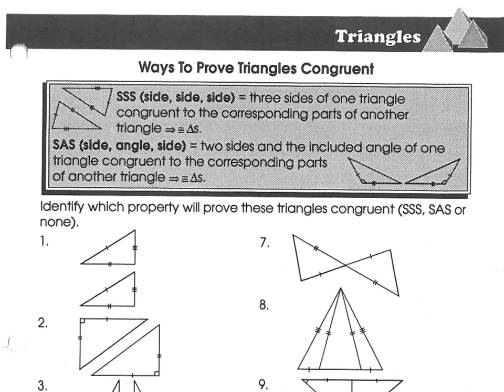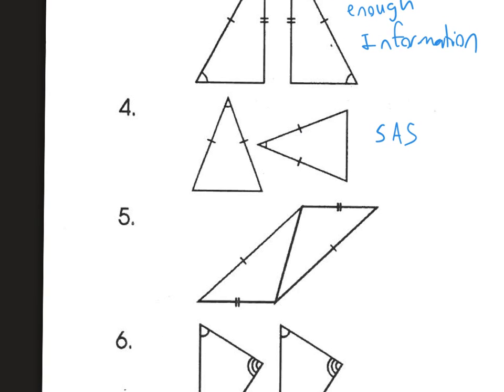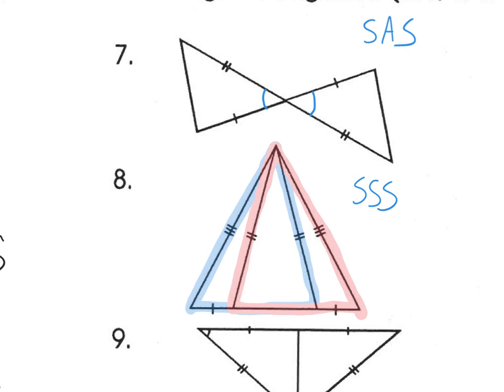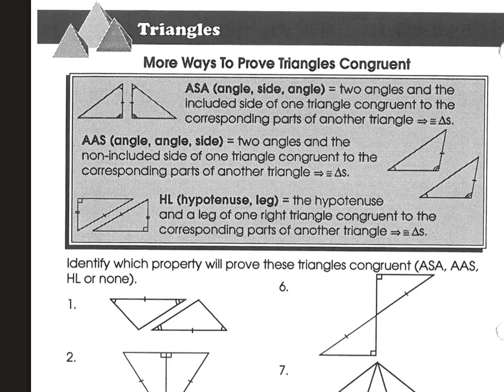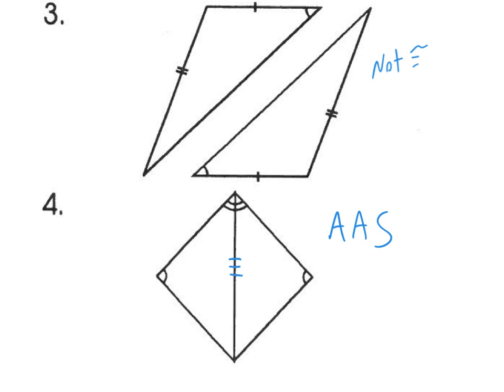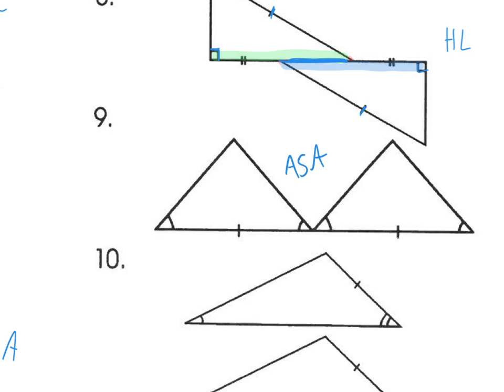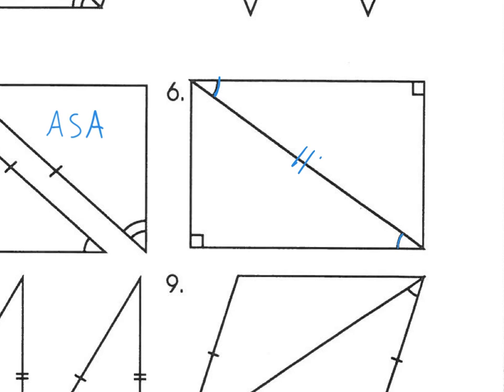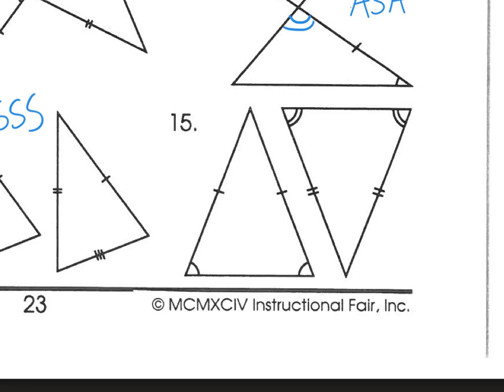Unit 4 Practice 1 - Proving Triangles Congruent